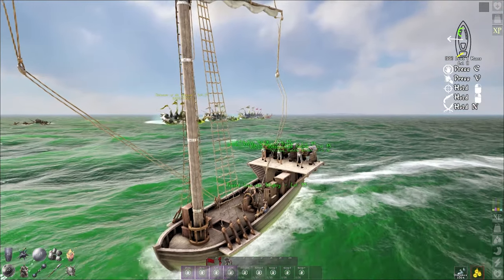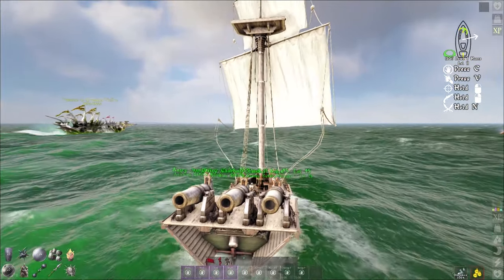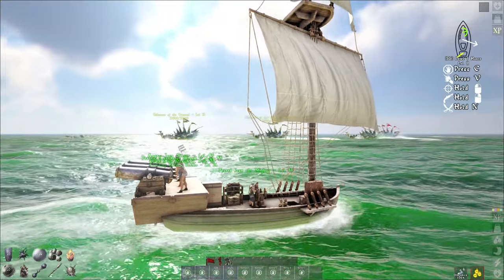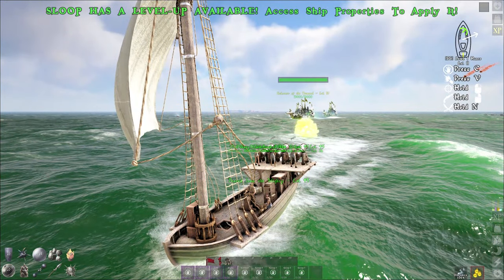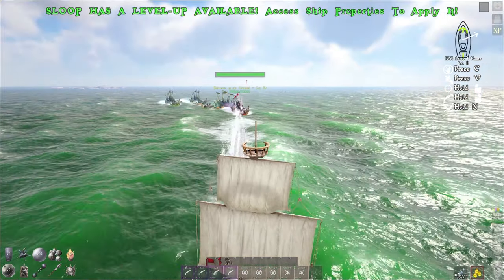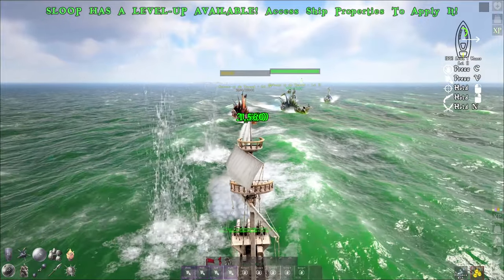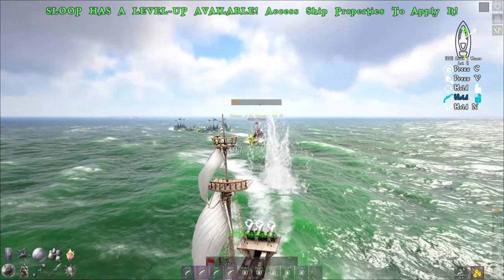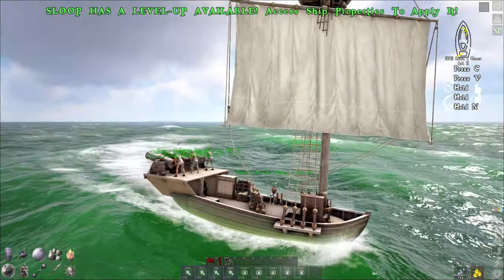Atlas - NEW Solo Farm Ships of The Damned? MEGA PATCH 1.5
A quick video showing a simple sloop design that works well in soloing the new ships of the damned in Atlas after Patch 1.5 hit.